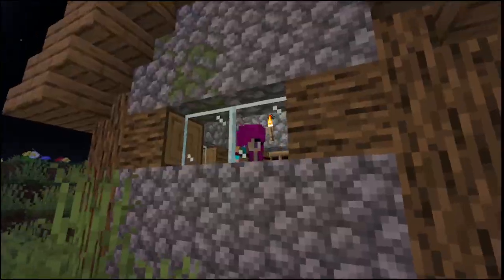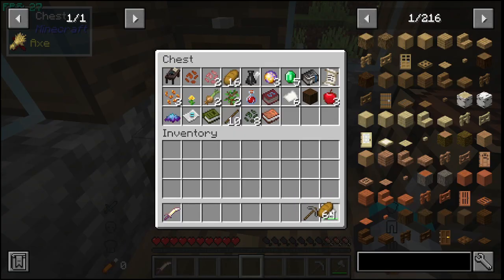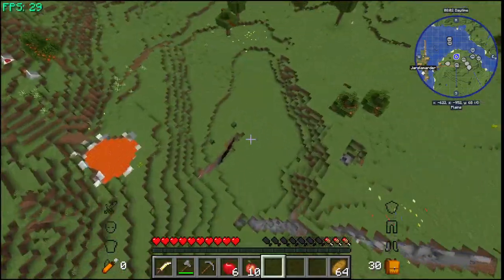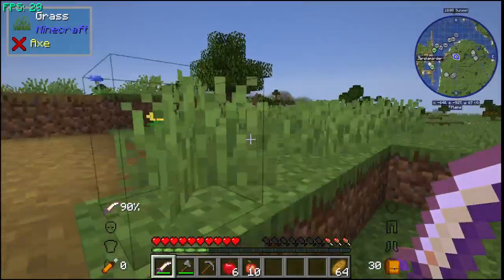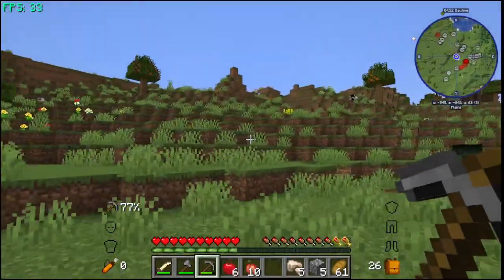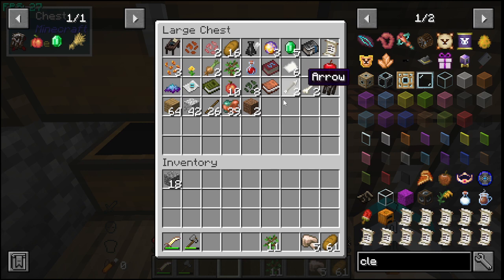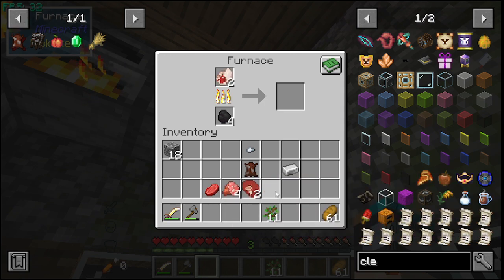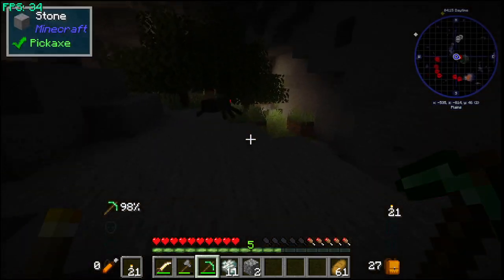shadowlands S4 EP1 the start part 1 (1.20.1 modded minecraft kingdoms)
we are back with a new season of shadowlands due to some world issues with season3 worlds hope you all enjoy this and part two